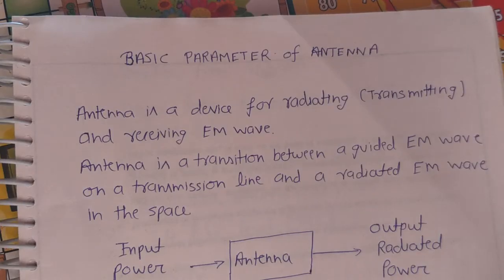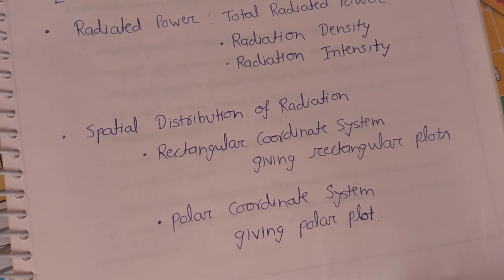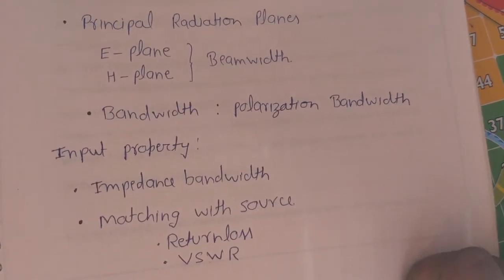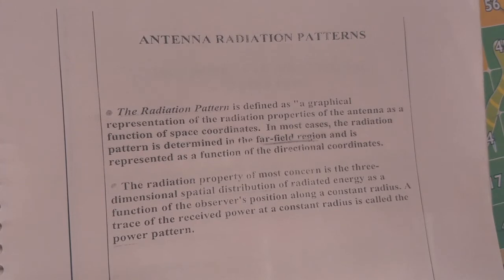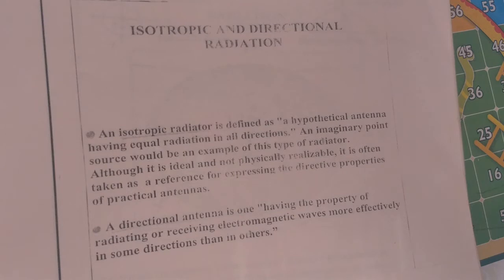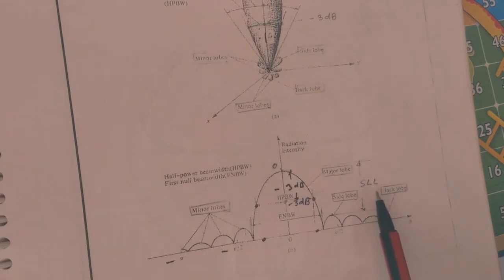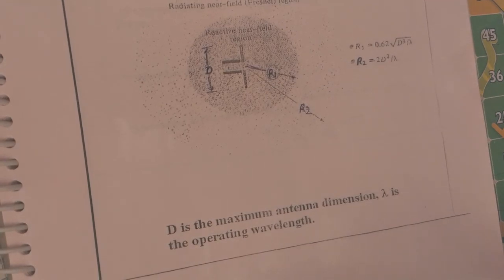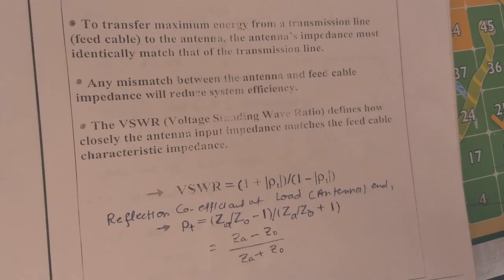Basic Parameters of Antenna | Antennas and Wave Propagation | Aarohi Classes | Lecture Number 1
In this video, i have explained brief introduction of Basic Parameters of Antenna by following outlines:

1. Basic Defination of Antenna
2. Radiation Properties
3. Radiation Plot
4. Principal Radiation Planes
5. E-Plane and H Plane
6. Impedance Bandwidth
7. Efficiency, Gain and Directivity
8. Isotropic Radiator
9. Directional Radiator
10. Omnidirectional Antennas
11. Radiation Patterns Lobs
12. Field Regions and Antenna Impedance

Aarohi Classes channel is all about Engineering and Technology. Here this video is a part of Antenna and Wave Propagation.